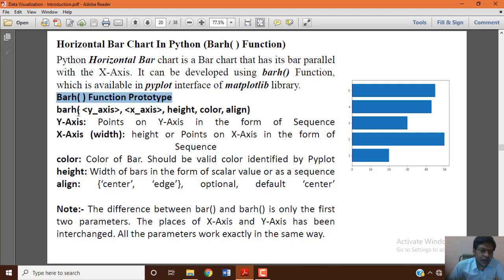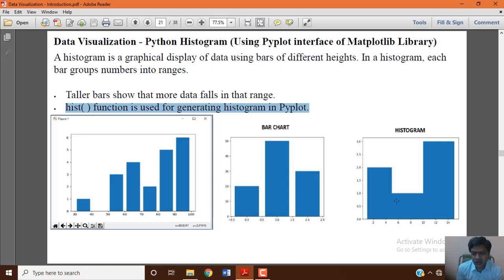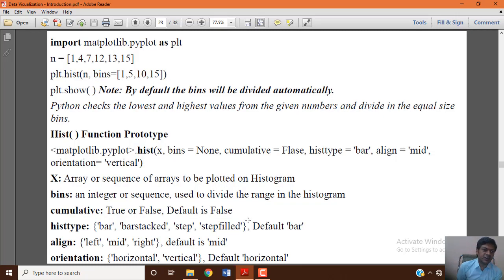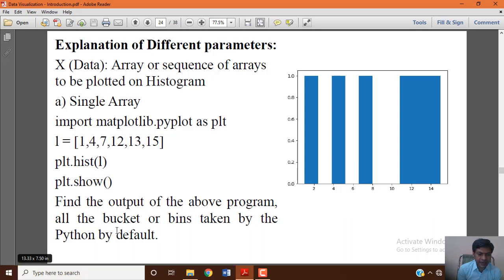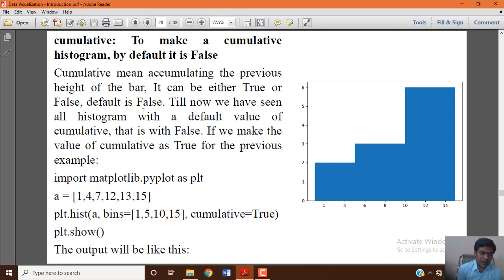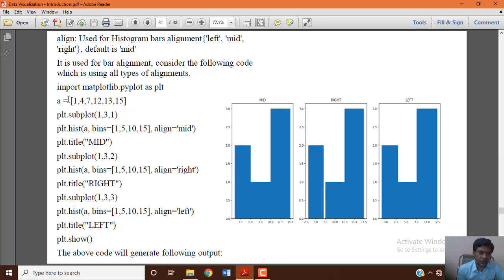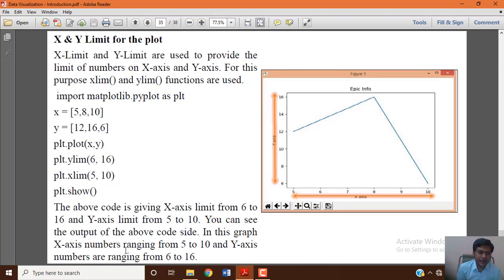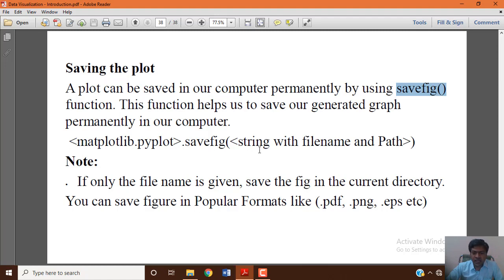Data Visualization Histogram and Customizing Plot